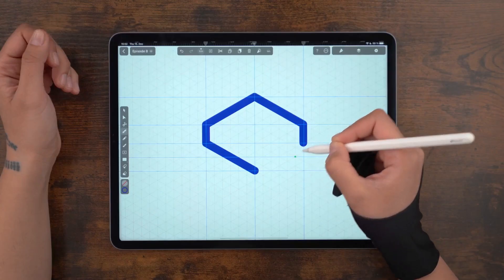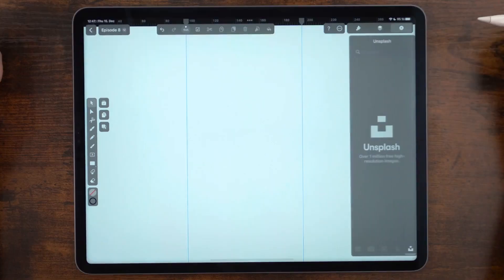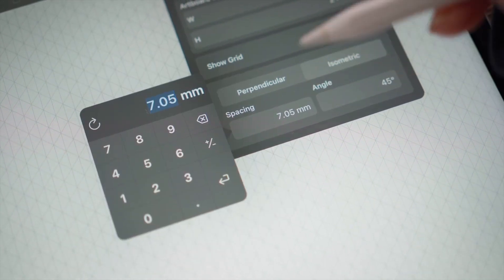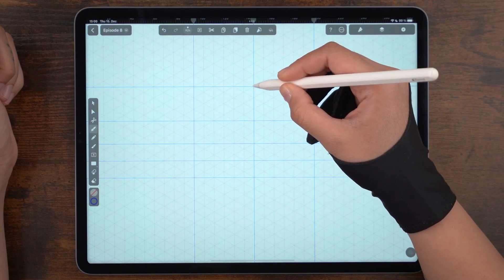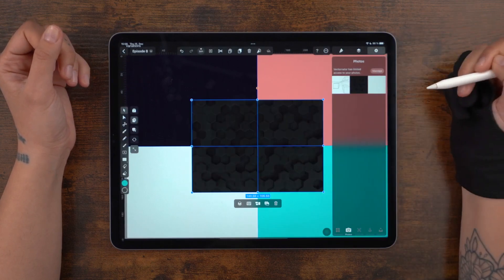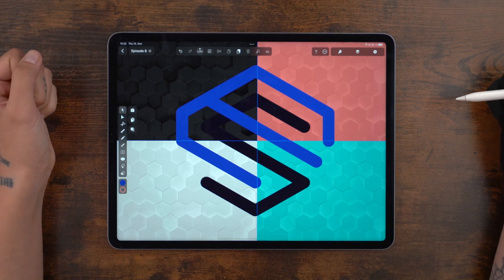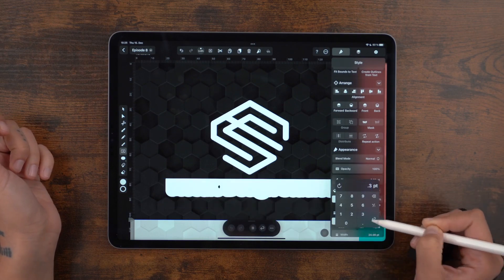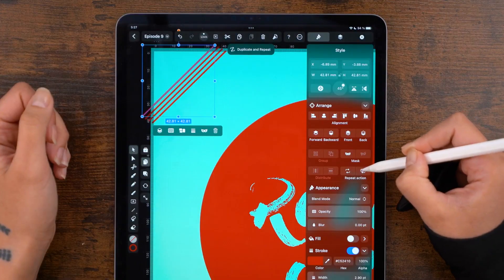How to Elevate Your Designs with Isometric Grids: 101 Vector Design Course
In this tutorial, you'll see how isometric grids can elevate your logo designs, adding depth and structure for a more polished result.